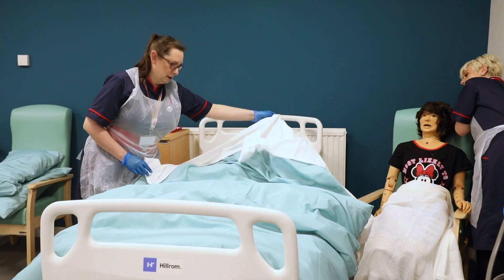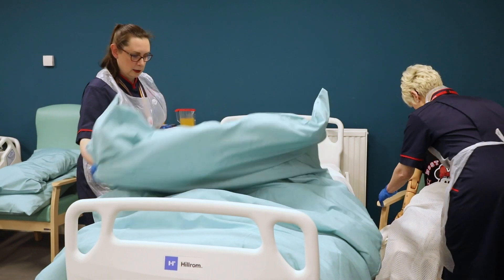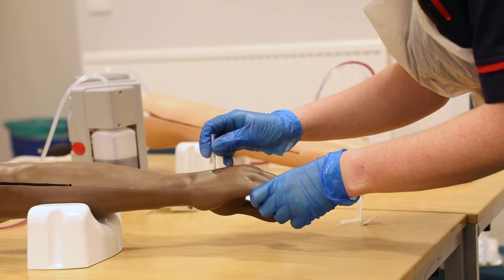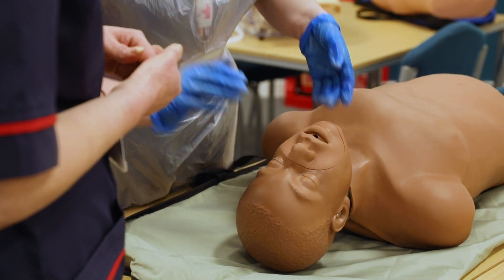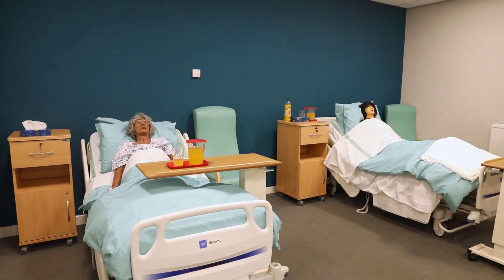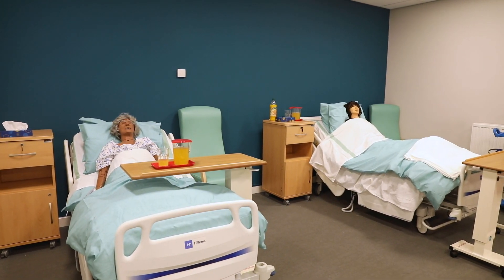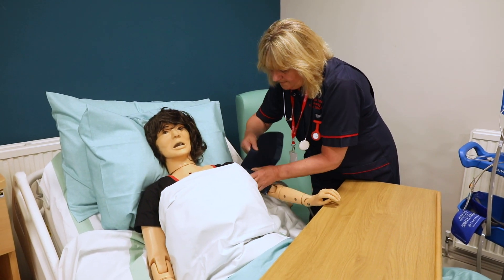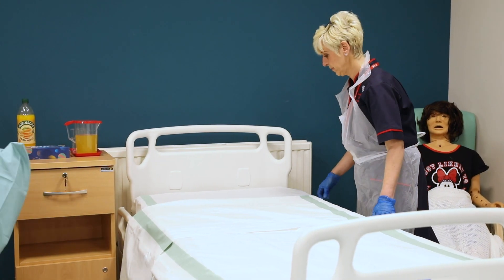Nursing at Leeds Trinity University - Facilities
Learn more about Nursing at Leeds Trinity University at leedstrinity.ac.uk/nursing